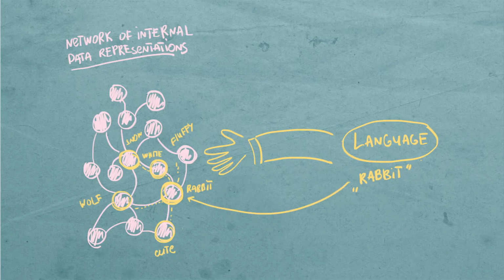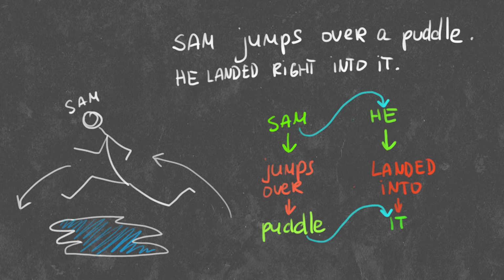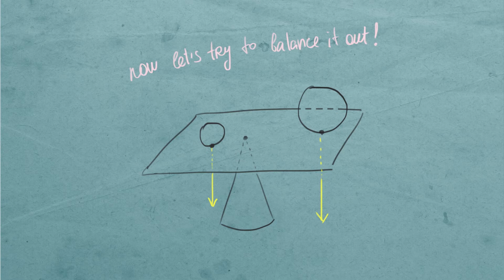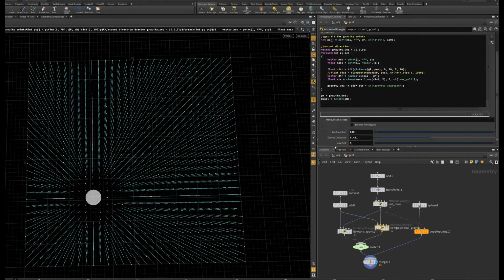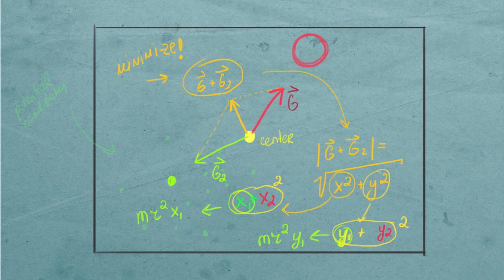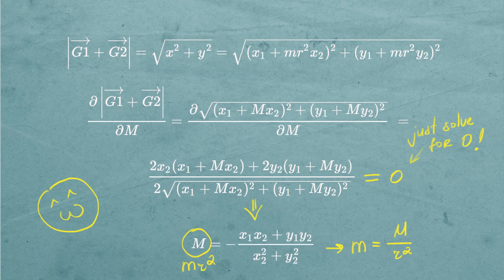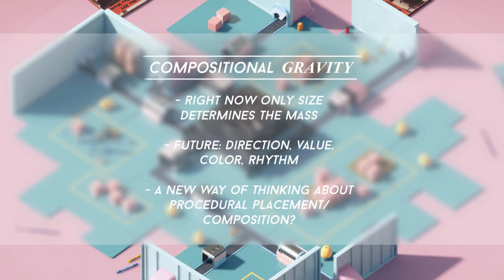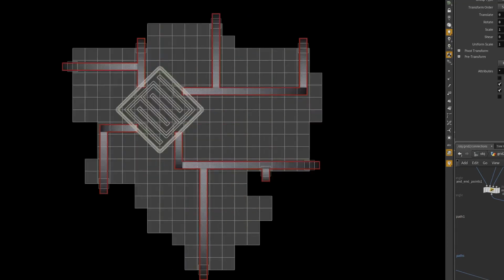GDC 2018: Creativity of Rules and Patterns - Designing Procedural Systems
Posted July 25, 2018

Human mechanisms of representing the surrounding world in a form of ‘language’ is an outstanding ability that enables us to store the information as internal compact abstractions. Proceduralism is also a form of language, where we view the world through rules, dependencies and patterns. And though rules are often perceived as something rigid, their engineering is a fluid and creative task, where analyzing our own thought framework often fuels the design process.

In this presentation, first given at GDC 2018, SEED’s Anastasia Opara discusses procedural systems and how to think about mathematics in a creative fashion.